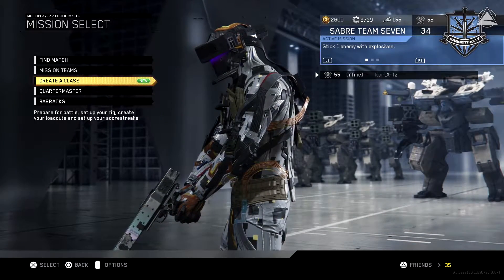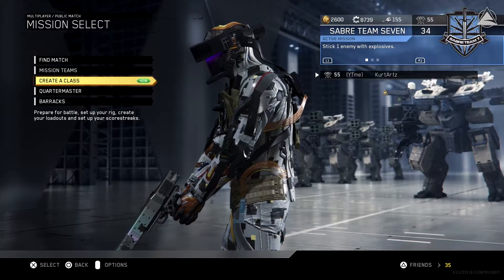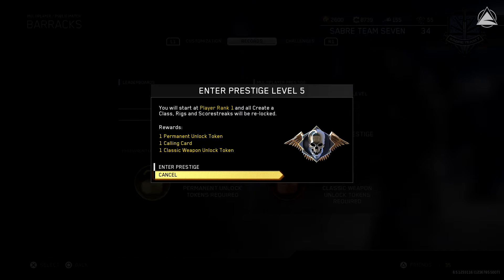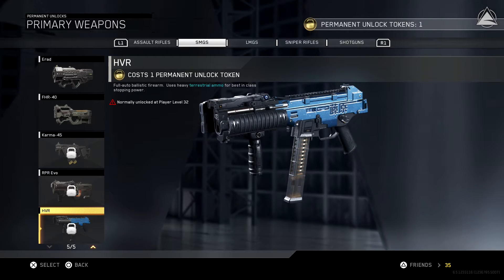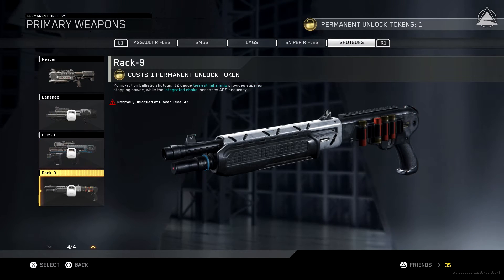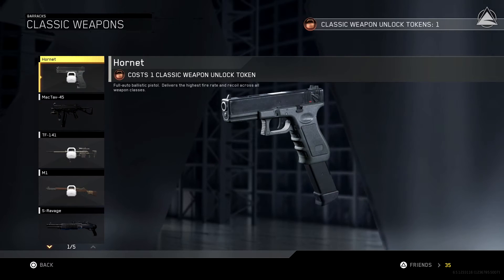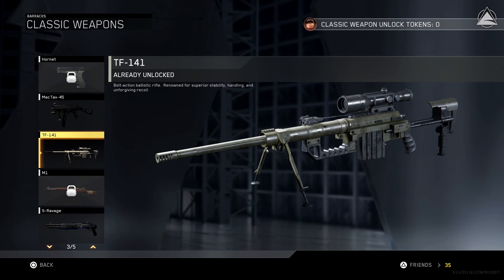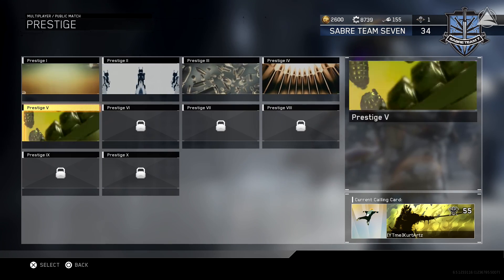PRESTIGE 5 & UNLOCKING TF-141 [Infinite Warfare Road to Max Prestige]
► STAY UPDATED!

► GET A DISCOUNT ON AMAZING STUFF!